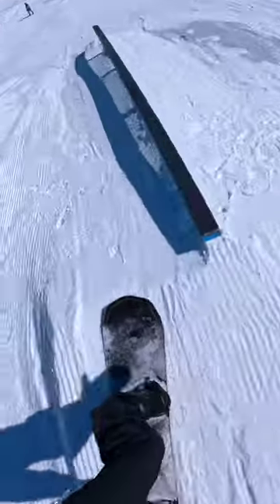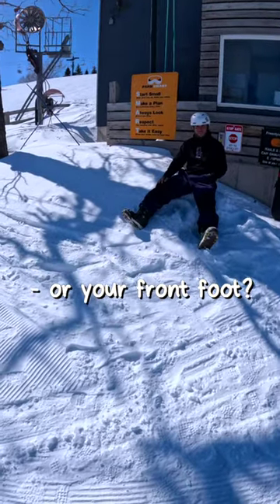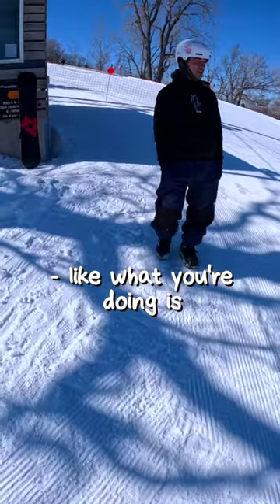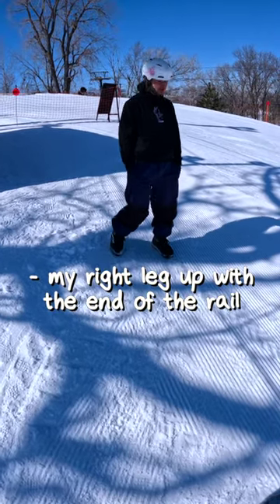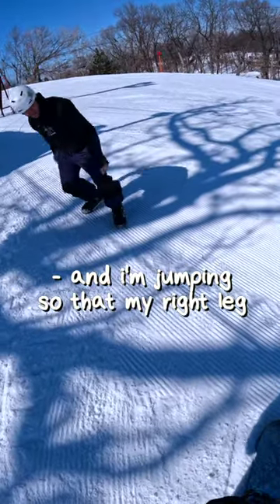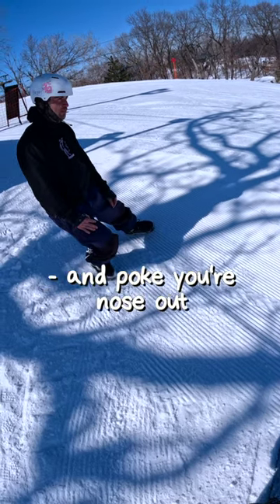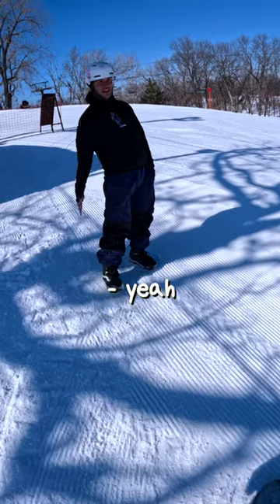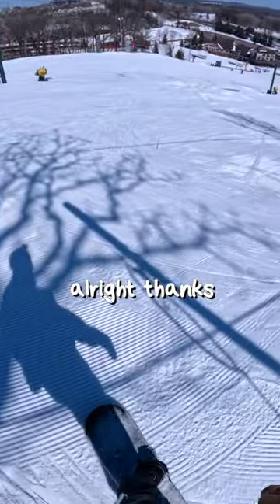Snowboard Trick Tip! Trying a Lipslide...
I'm so afraid